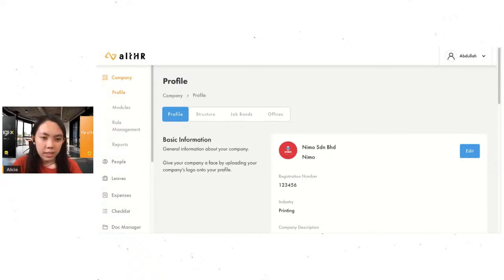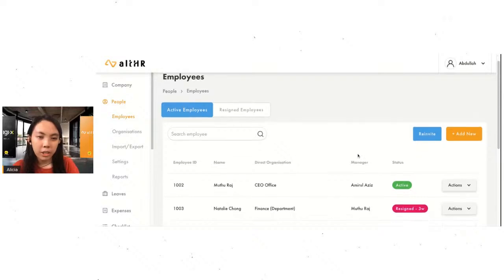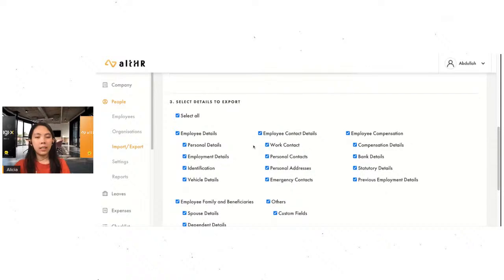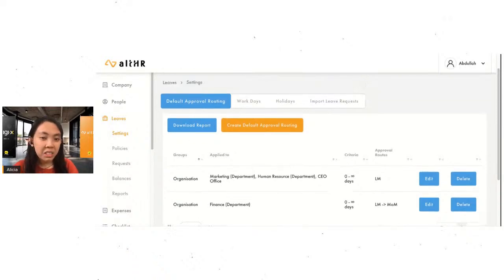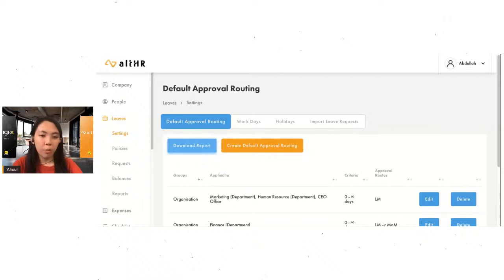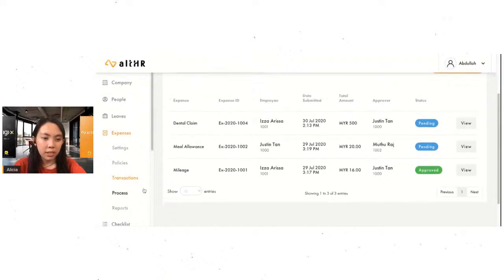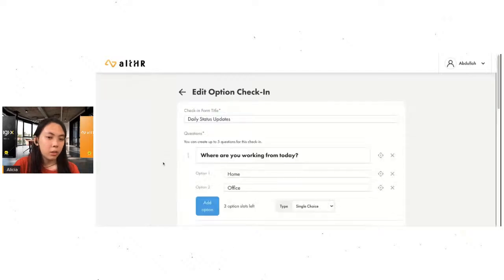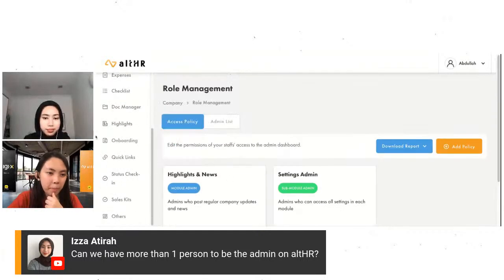altHR Basic Platform Walk-through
Join this invite-only webinar where our team of experts will run you through the basics of how to set up your company on the altHR admin dashboard.

The webinar will cover the following:
- 20 minutes live platform walkthrough
- 10 minutes live Q&A with the altHR team